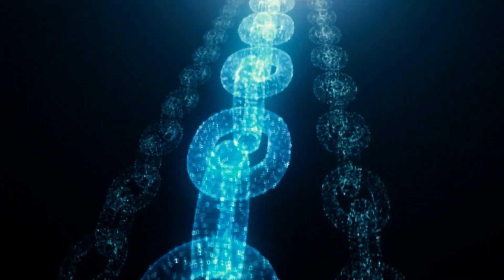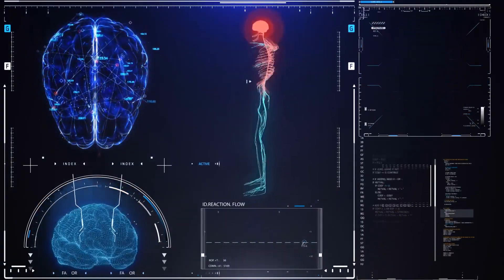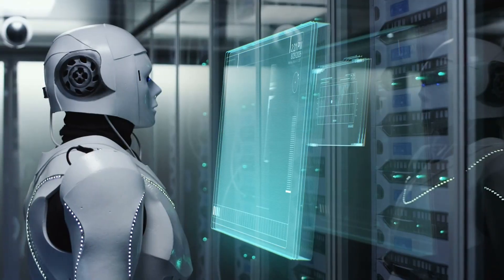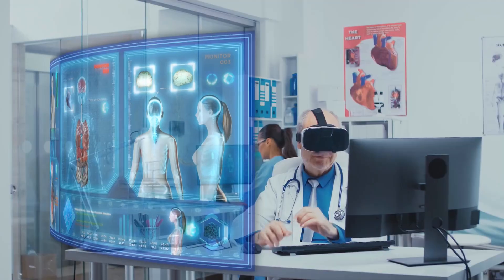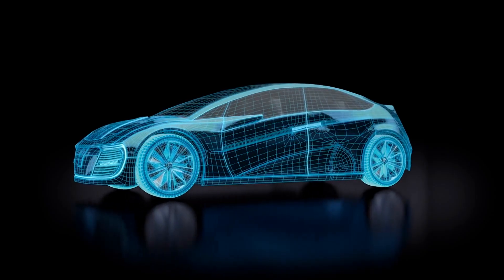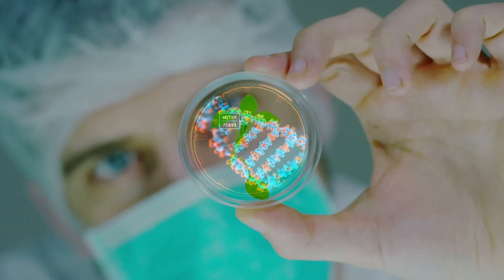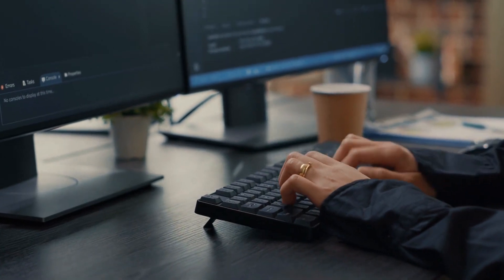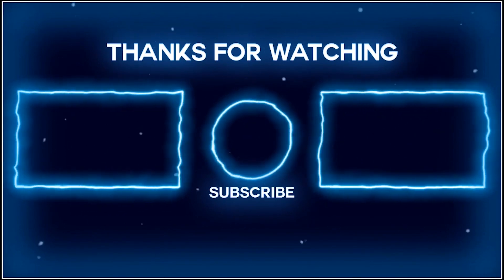Top 10 Future Technologies You Need to Know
Welcome to our YouTube video on the "Top 10 Future Technologies You Need to Know"! In this captivating exploration, we bring you the latest advancements in technology that are set to shape our future. Get ready to dive into a world of innovation and discover the cutting-edge technologies that will revolutionize various industries.

From artificial intelligence (AI) and robotics to blockchain and virtual reality (VR), this video unveils the game-changing technologies that are poised to transform the way we live, work, and interact. Join us as we count down the top 10 future technologies that you simply can't afford to miss.

In this video, we'll delve into each technology, providing an in-depth understanding of its potential applications and the impact it will have on different sectors. Discover how AI is revolutionizing industries by automating tasks, enhancing decision-making, and unlocking new possibilities. Explore the realm of robotics and witness how these intelligent machines are reshaping manufacturing, healthcare, and even personal assistance.

We'll also explore blockchain technology and its potential to disrupt traditional systems, such as finance and supply chain management, by providing transparency, security, and decentralization. Immerse yourself in the world of virtual reality and augmented reality (AR), and envision how these immersive technologies will transform entertainment, education, and various other fields.

Our video will also shed light on emerging technologies like 5G, Internet of Things (IoT), biotechnology, renewable energy, and more. Stay informed about the latest breakthroughs, understand their implications, and gain insights into how they will shape our future.

Whether you're a tech enthusiast, a business professional, or simply curious about the next big thing, this video is a must-watch. Stay ahead of the curve and prepare yourself for the exciting advancements that lie ahead.

Join us as we uncover the top 10 future technologies that will redefine our world. Get ready to be inspired, amazed, and informed. Watch our video now and embark on an extraordinary journey into the future of technology!